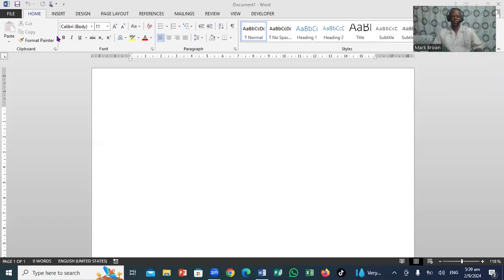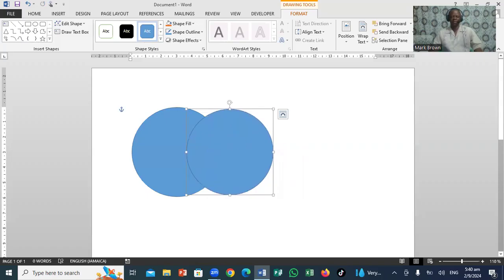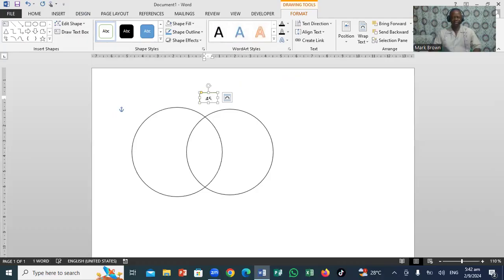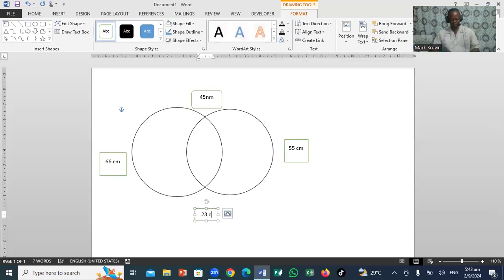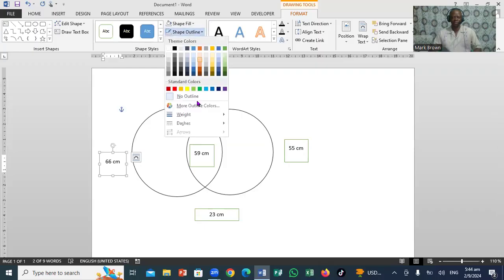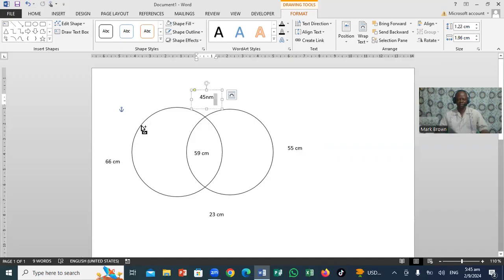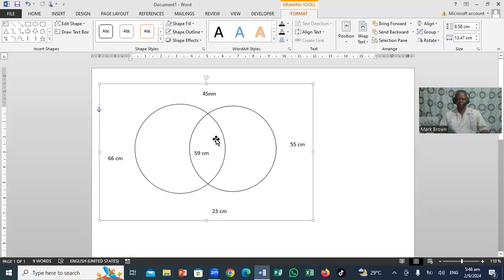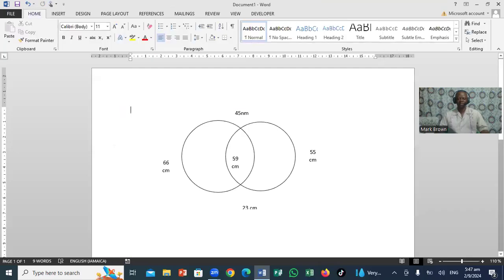How to create Venn diagram in word document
In this step by step video, you will know how to create venn diagram  in word document